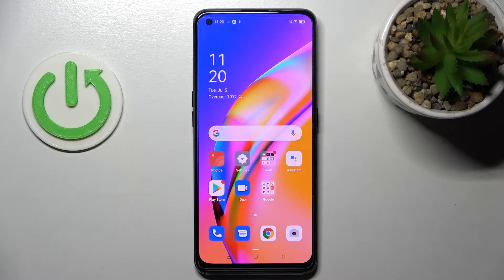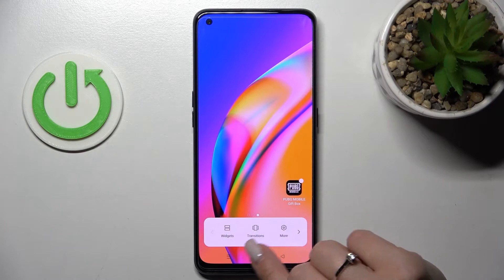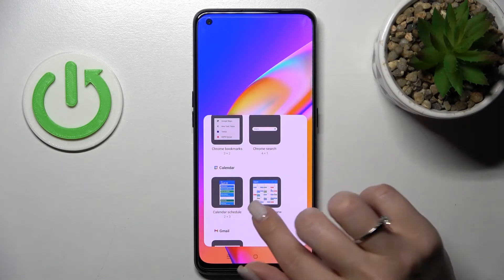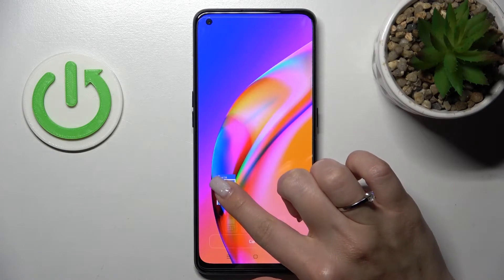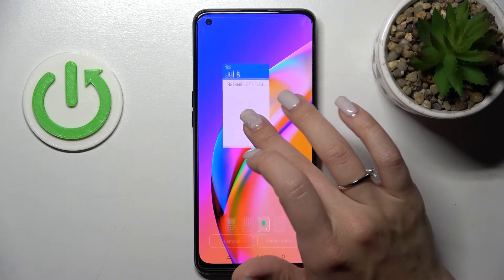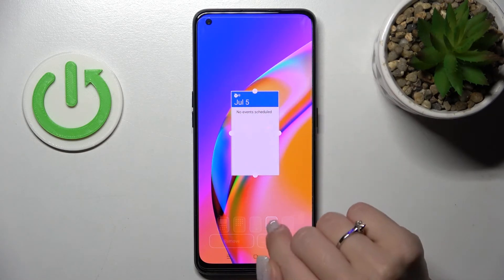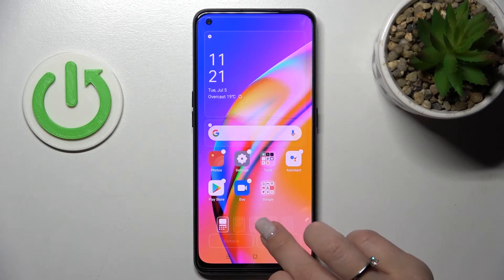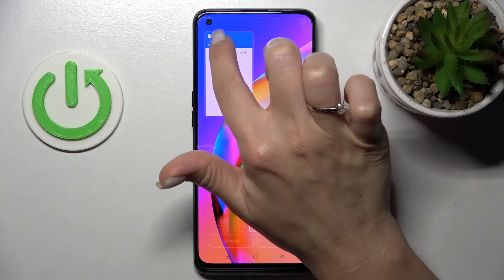How to Add & Remove Home Screen Widgets on OPPO A94 5G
Learn more about the OPPO A94 5G:
This video has been filmed and uploaded with the goal of covering the topic of home screen widgets on OPPO A94 5G smartphone, and how you can add and remove them. Thereby, if you would like to learn how to enroll and delete widgets to/from the home screen of the OPPO A94 5G mobile device, we kindly invite you to view this video.

How to use the widgets on OPPO A94 5G? How to enable widgets on OPPO A94 5G? How to disable the home screen widgets on OPPO A94 5G? How to delete widgets from the home screen on OPPO A94 5G?